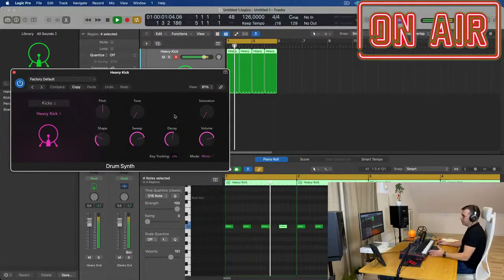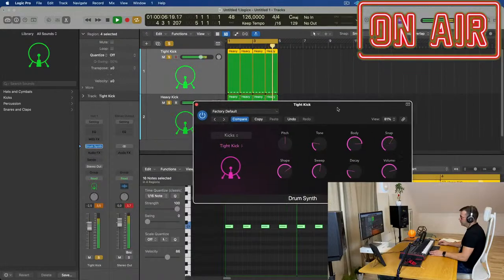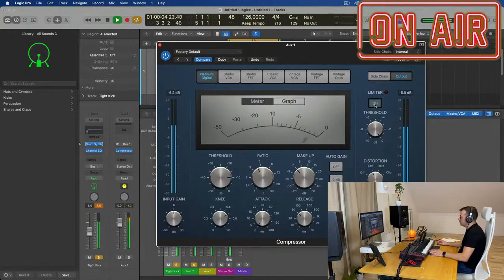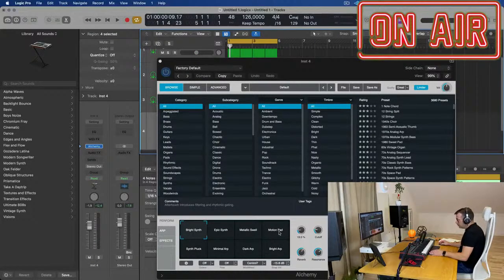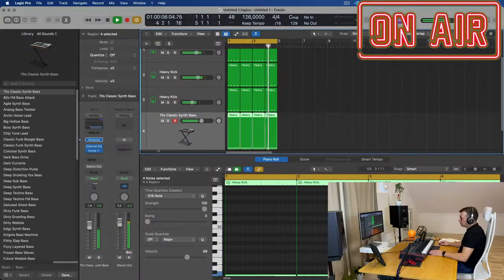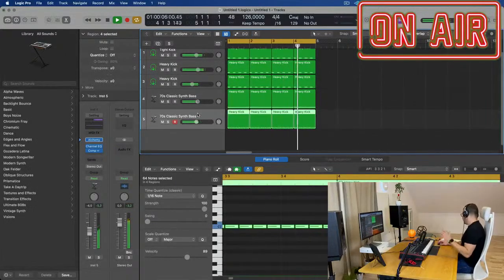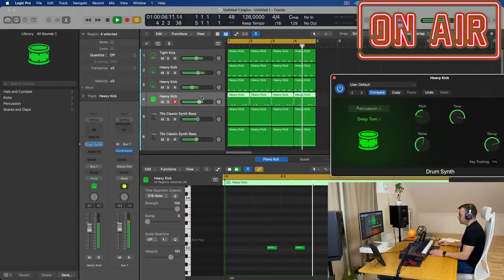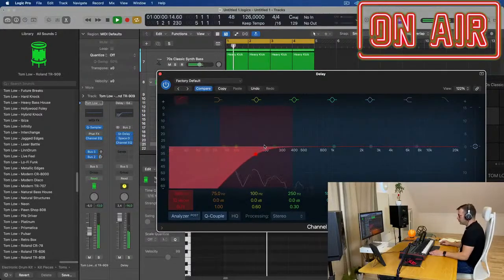5 Techno Rumble Tricks (Kick - Bass - Drums) + Templates: LEMT 307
How to make Techno Rumble Trick Ableton Template, Logic pro X Project, Fl Studio FLP + Sample Pack

In this video I will show you how to make a massive techno rumble, this is the low frequency that is essential to make people move on the dancefloor.

I will show you advanced techniques using a drum synthesizer, compression and equalization to create the ultimate techno rumble, after watching this video you will be able to create your own techno track with a sub bass rumble that will shake up any dancefloor

Chapters:

0:00 Introduction
2:10 Techno rumble Trick 1 - Creating a kick drum that ruble with a drum synthesizer
5:10 Techno rumble Trick 2 - Layering kick drums and using compression
10:28 Techno rumble Trick 3 - Using Sidechain Compression with a sub bass
14:31 Techno rumble Trick 4 - Rolling Bassline (Melodic Techno Genre)
17:12 Techno rumble Trick 5 - Using Drums sequencing